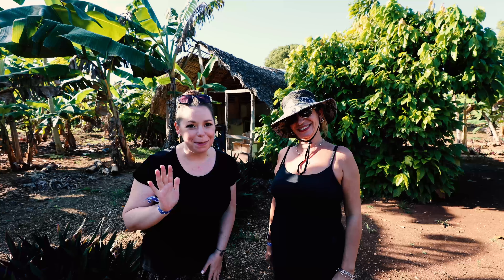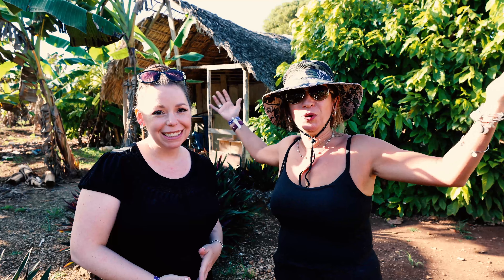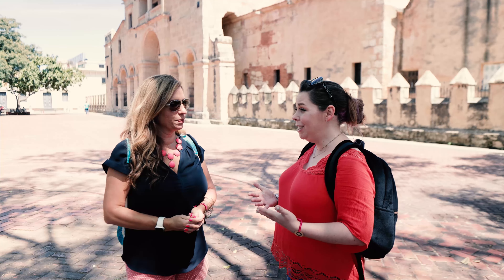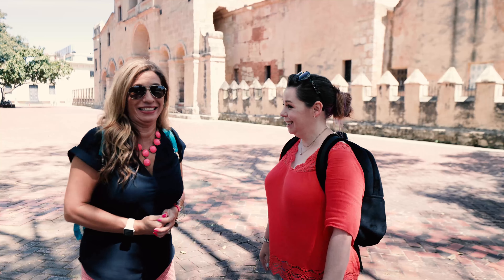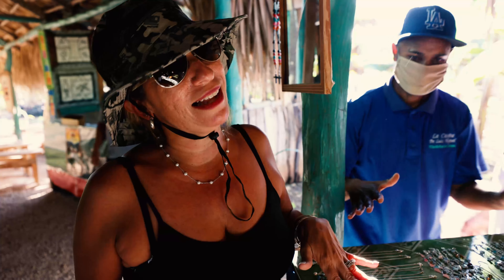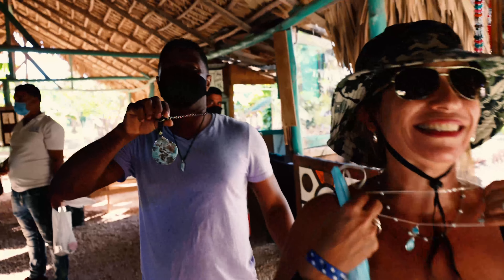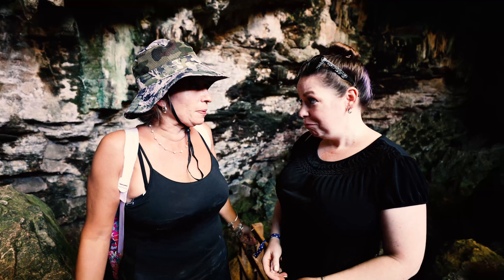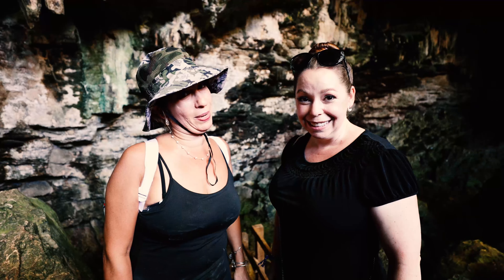The Best Things to Do in the Dominican Republic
Join the TripChix on a tour of Santo Domingo to show you what you can expect on your next vacation!

See what's awaiting you on location as the TripChix do a day tour, where they shop with street vendors, visit a 15th-century cathedral, and visit the Macau Caves.